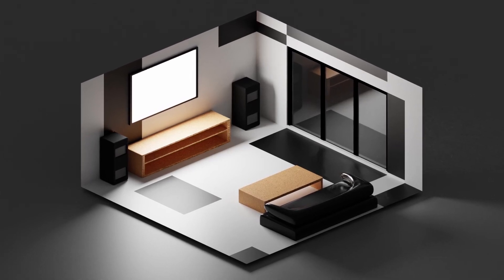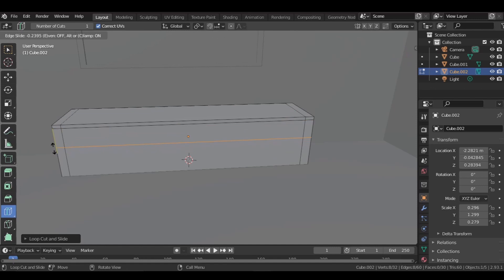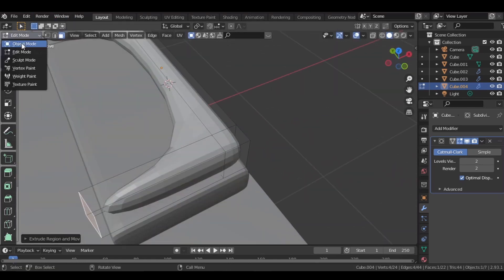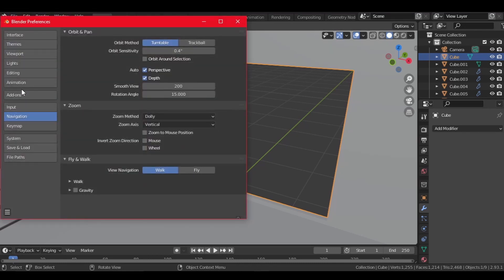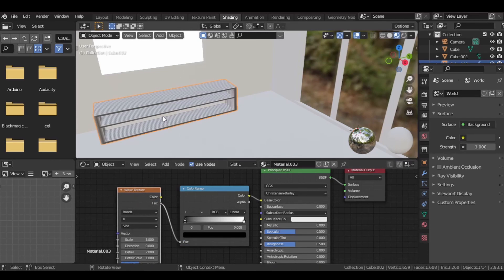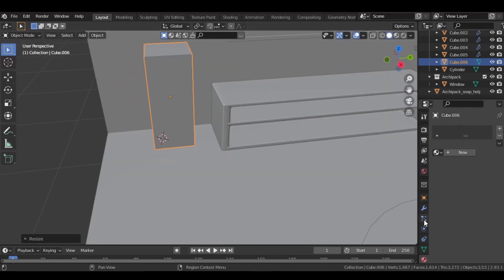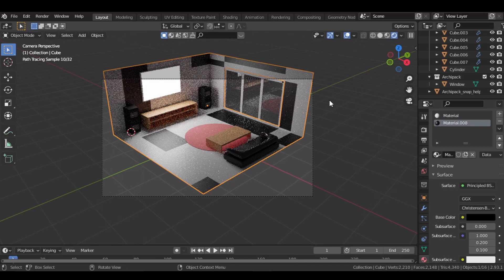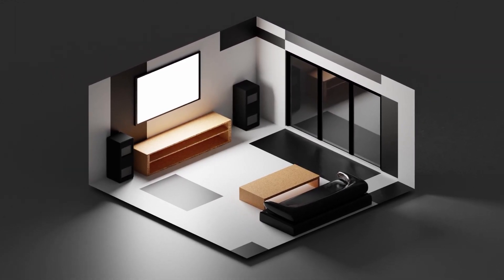How to Make an Isometric room in Blender - Tutorial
Blender isometric room tutorial | Create a isometric room in blender in 10 minutes |

Hello guys , in this video I am going to show you how to create an blender isometric room in blender. Which will be our blender isometric living room. This will be a beginner tutorial , so if you are a beginner at blender then you are at the right place.

Hello guys, in this tutorial we are going to create an blender isometric room in blender , which is our blender isometric living room. This will be fun and easy tutorial.
First we are going to create the basic shape of our room for our blender isometric scene. We will take a cube and we are going to delete a single vertex of it to create the perfect shape of our blender isometric room.
Then we will model our television in our isometric room and we will assign it an emissive material to it for much light in our blender isometric room. Then we will model the cabinet and coffee table in our blender isometric room scene with box modeling.
Then we will model a couple of low poly speakers in our blender isometric room scene.
Then after tweaking a few render settings we will get a great result of our blender isometric room.

Topics covered:-
1. How to create a room in Blender
2. How to create an isometric scene in Blender
3. Blender isometric lighting
4. Blender isometric room
5. Blender isometric art